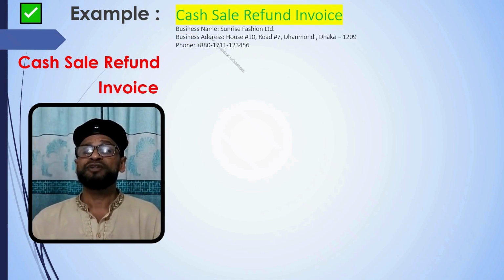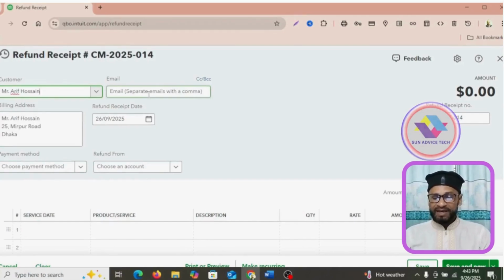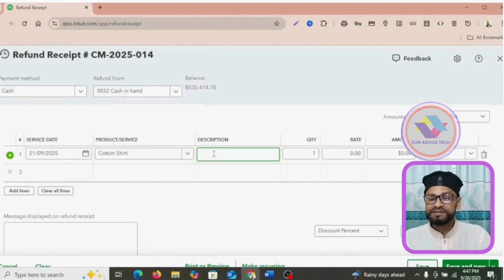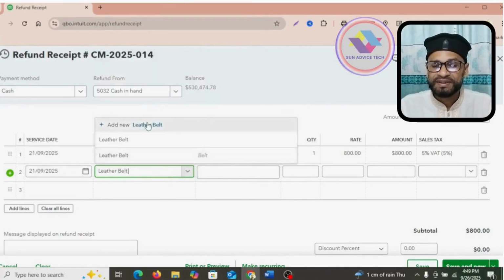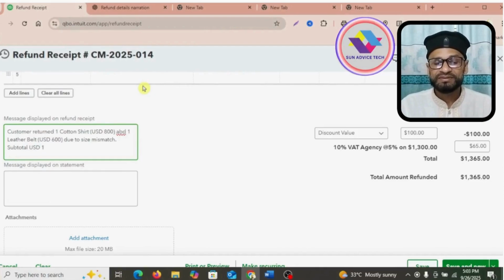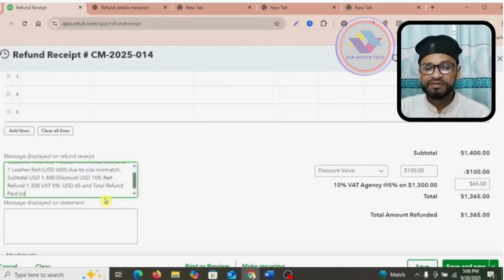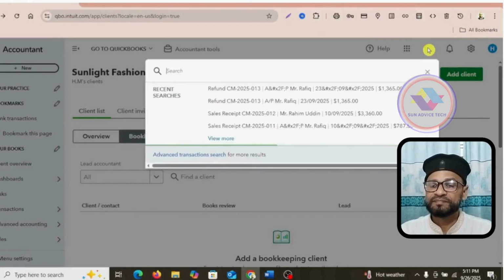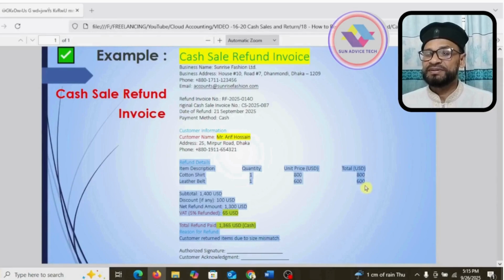How To Record Cash Sales Refund in QuickBooks। Accounting Freelancing। SUN ADVICE TECH । bookkeeping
Record Cash Sales Refund in QuickBooks
Recording a cash sales refund in QuickBooks ensures that both your sales and cash balances remain accurate. When a customer returns an item or requests a refund for a cash sale, you can use the Refund Receipt feature in QuickBooks. This process helps track returned products, adjust income, and record the refunded cash properly. By entering details such as the original sale, items returned, refund amount, and payment method (cash), QuickBooks automatically updates your books. This keeps financial reports accurate and ensures transparency in customer transactions.